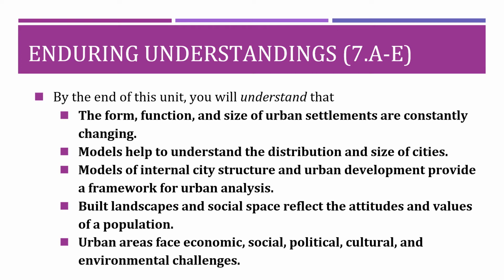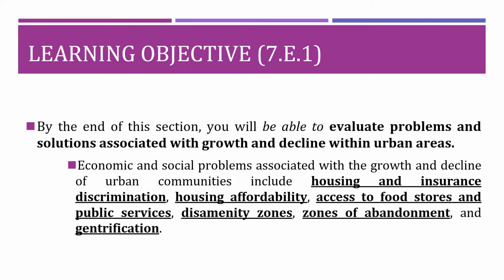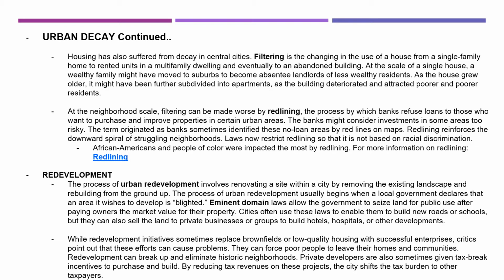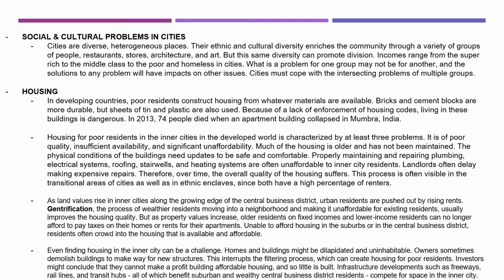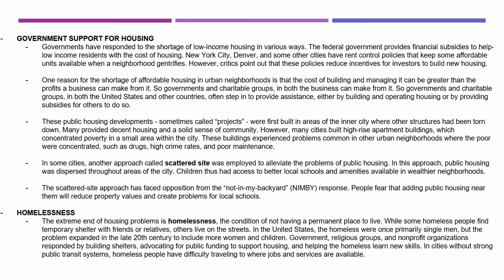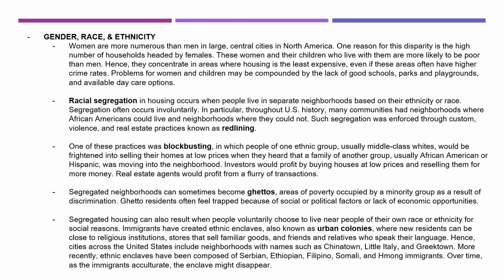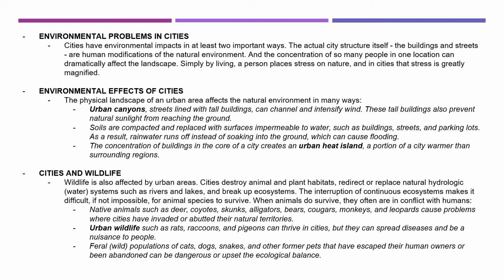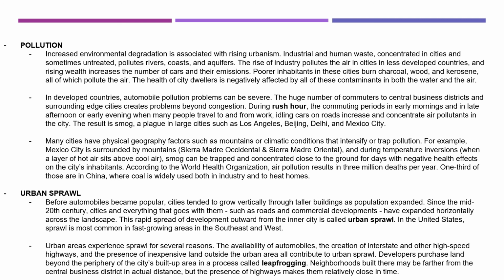AMSCO Ch 20 Urban Challenges